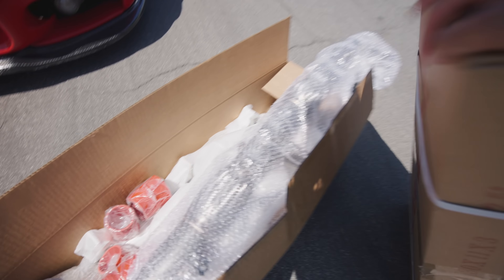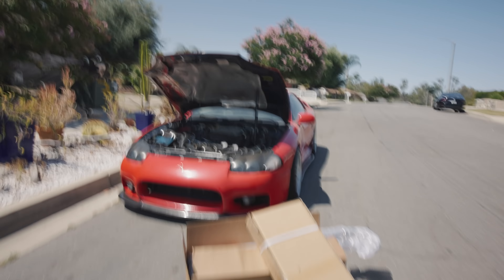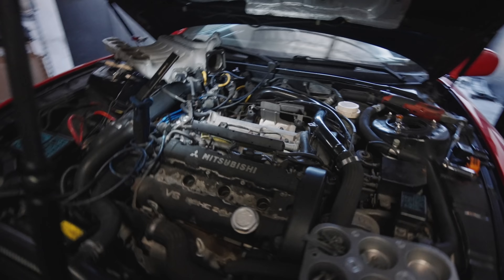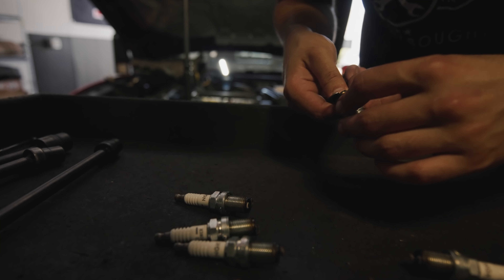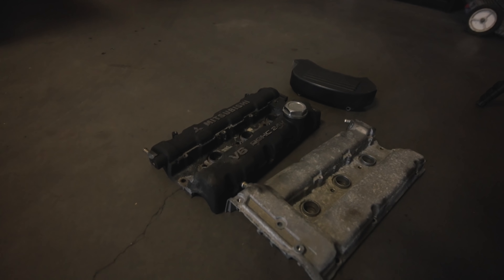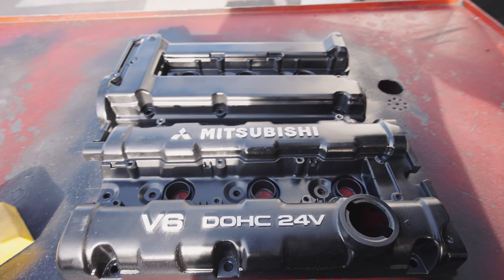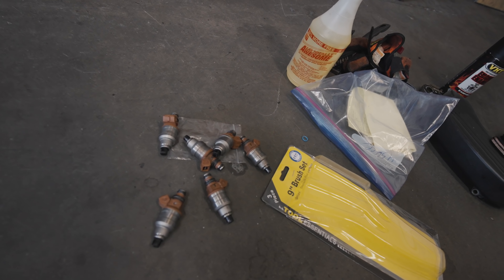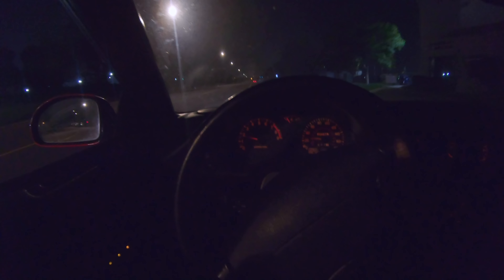1998 Mitsubishi 3000GT VR4 Gets NEW POWER MODS!! | Injector Cleaning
My 1998 Mitsubishi 3000gt Vr4 gets a Front mount intercooler kit and downpipe! We first try to fix the issue it had with stutter, boost leaks and bad throttle response

Mitsubishi Eclipse Mitsubishi Evo Dsm Mitsubishi 3000gt vr4